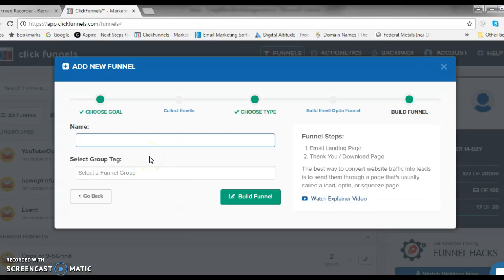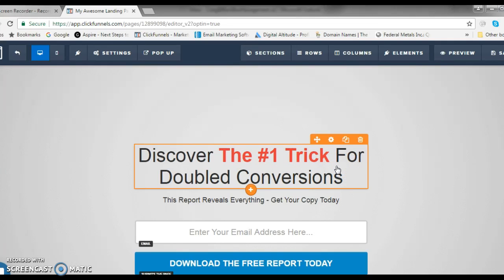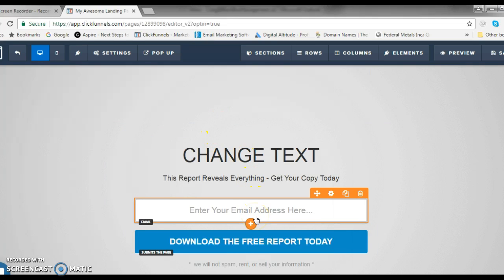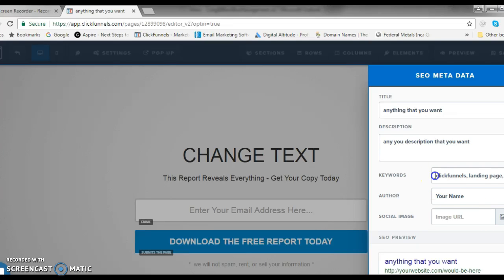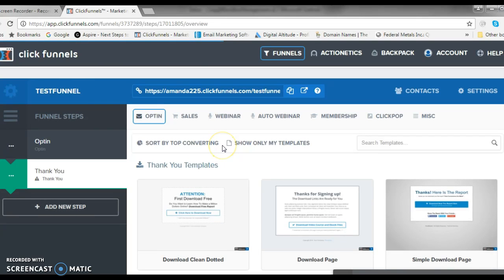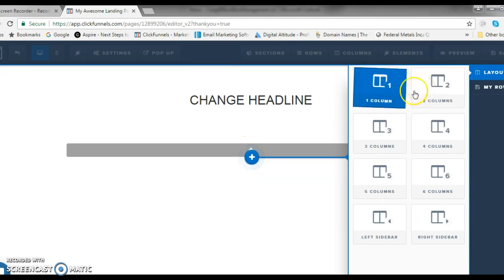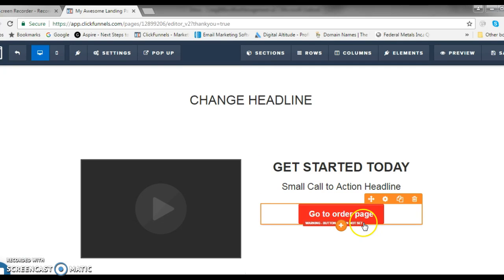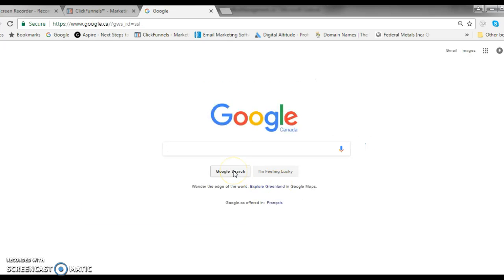Clickfunnels Demo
for more details or to book a private training sesson.